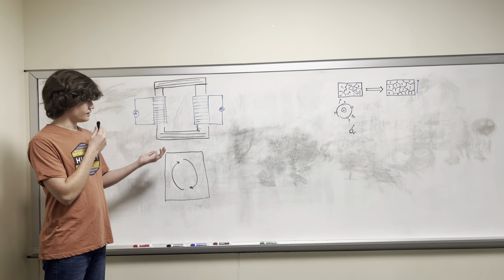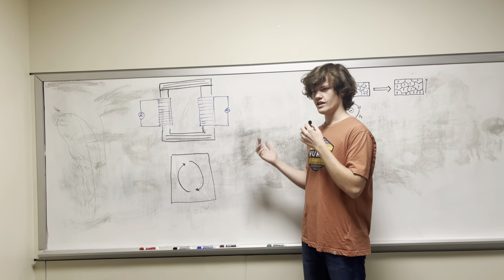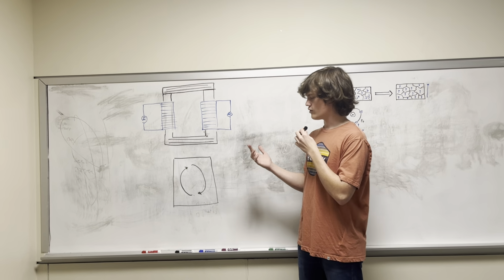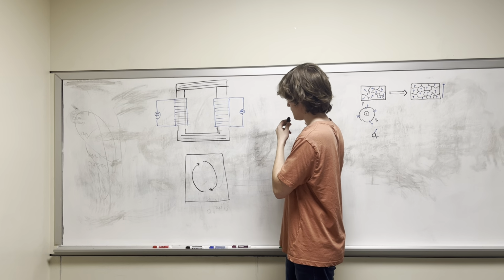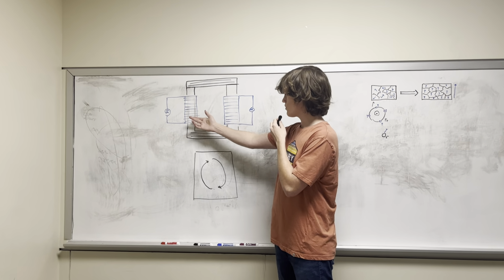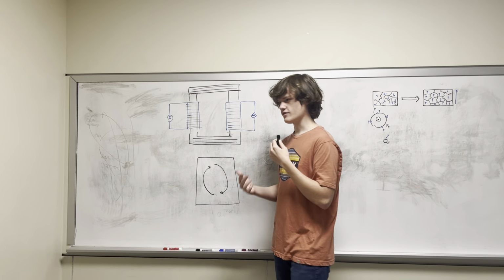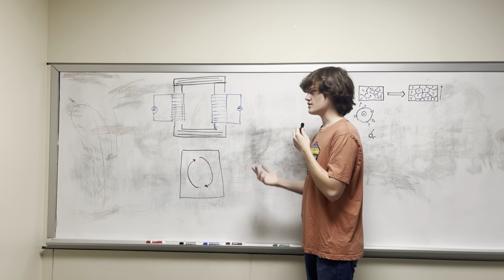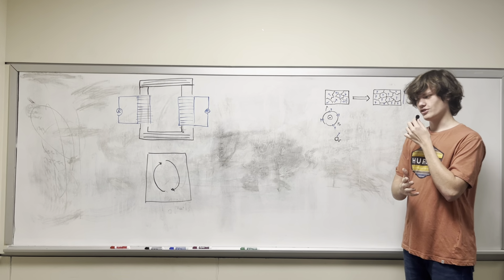PHYS 2426 Student Project: Transformers